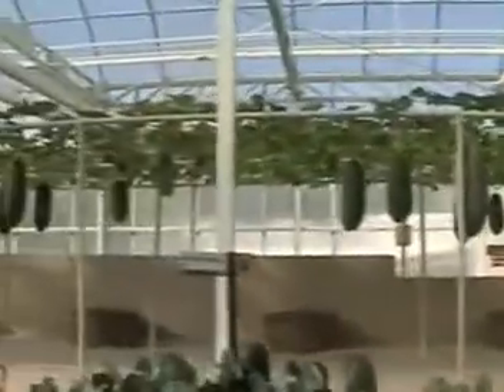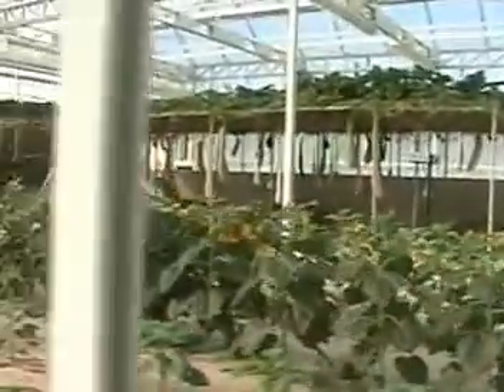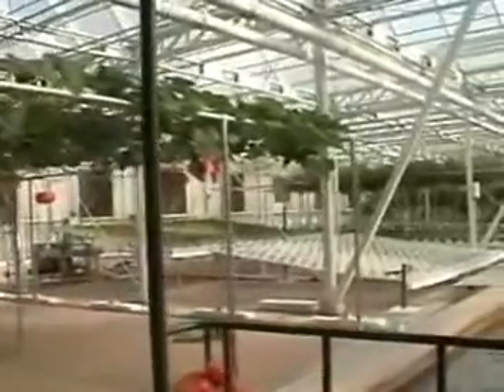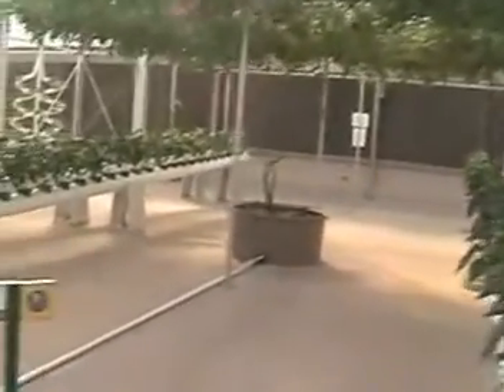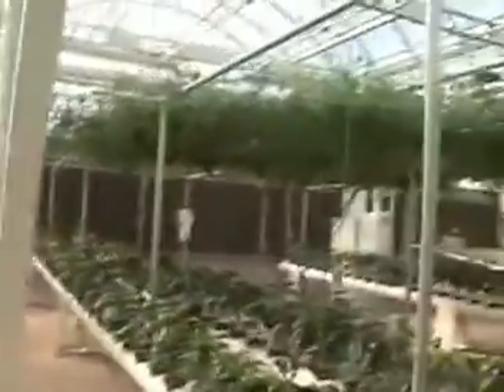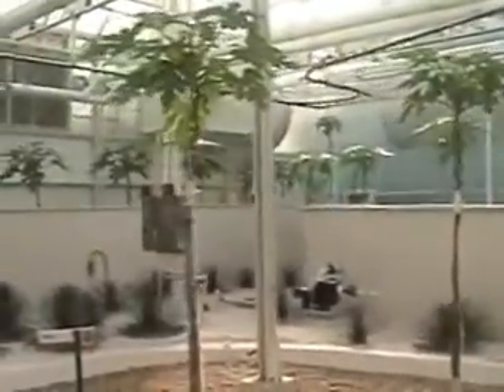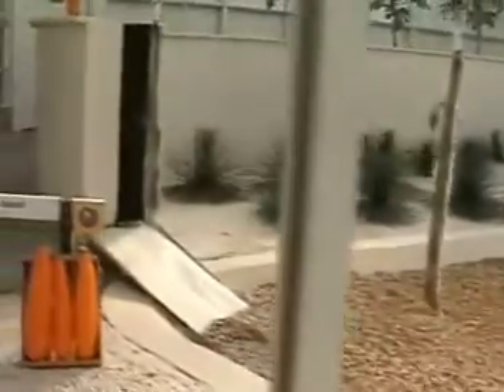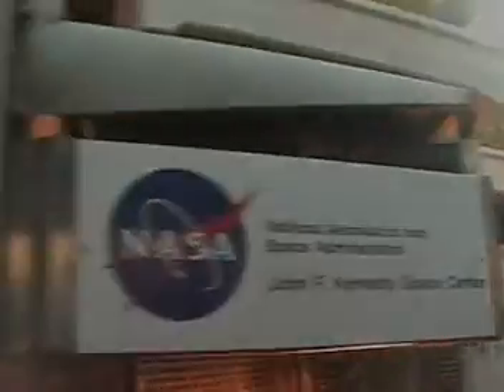Living with the Land Epcot WDW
Some highlights from the Living with the Land ride, an oft overlooked attraction in the same pavilion as Soarin. Hint: at opening grab a fast pass for Soarin' and take this relaxing ride while you wait instead of going commando back and forth across the park.